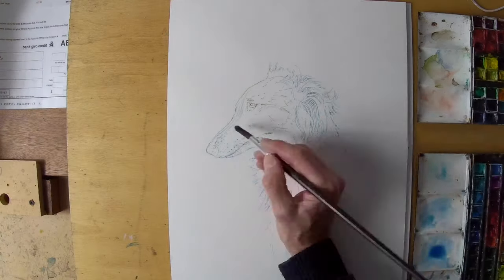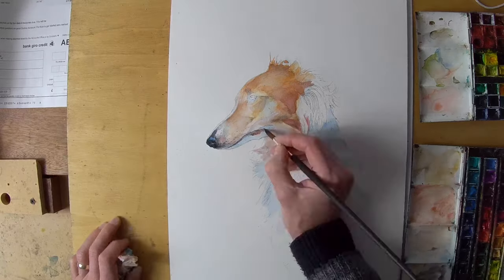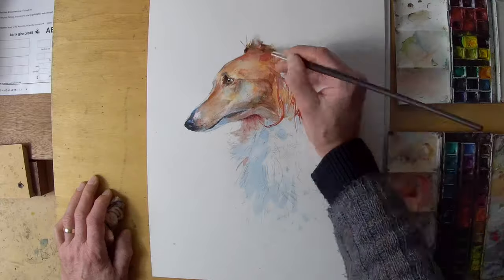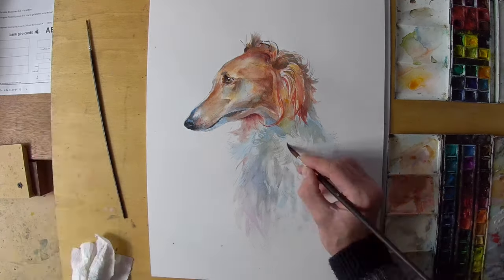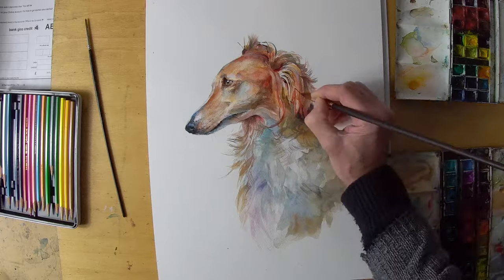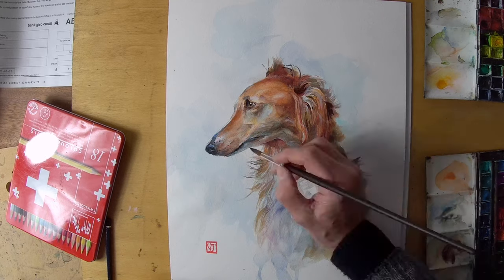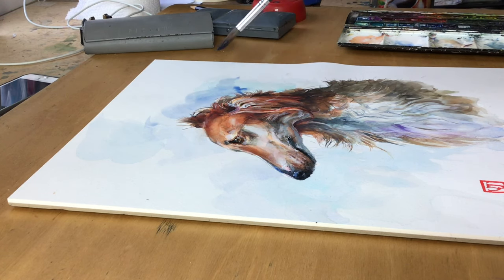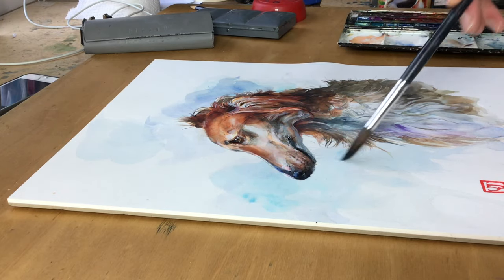Watercolour dog - Borzoi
Watercolour dog - Borzoi. In this watercolour I paint a Borzoi. Starting with a careful drawing, I then transferred it to the watercolour paper by tracing using a sheet of thin cartridge paper as tracing paper. Soft pencil on the back of the drawing means that it will transfer nicely onto the watercolour paper. This means I can re-use the tracing if I mess up the watercolour. Luckily I didn’t need to on this occasion but it sometimes happens or sometimes you can make a second version with a different colour scheme. Then I laid in the cools with cobalt blue washes of different intensity and then glazed over these cools with warmer colours, building up the impression of the dog as I went and adding tighter details in a small number of focussed areas.
Paper is Hahnemuhle 300gsm Not surface from a block and is 30 x 40cms
Paints are Winsor and Newton artist quality
Brushes are unbranded synthetic rounds.
I think I did use one Daler Graduate brush too.
Camera is Crosstour CT9500 for timelapse and ipad for real time footage.

I will try to answer any questions in the comments if I receive notifications.